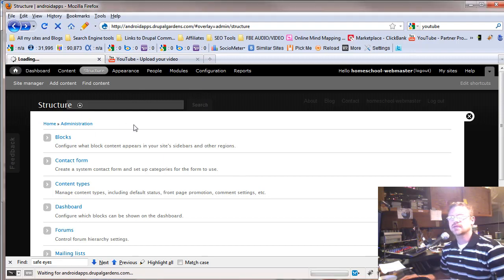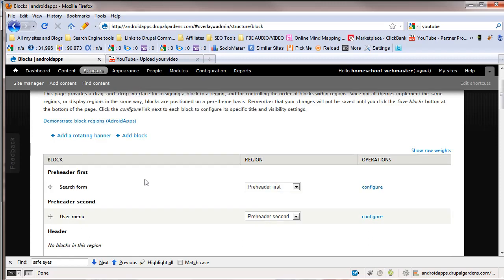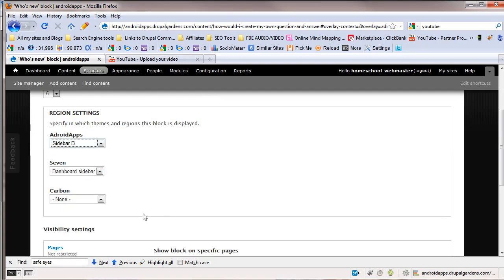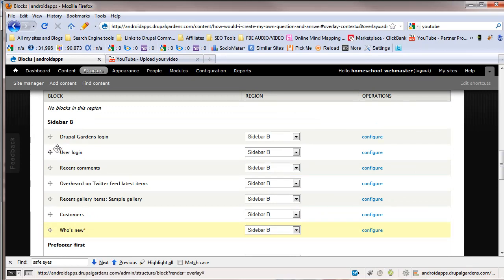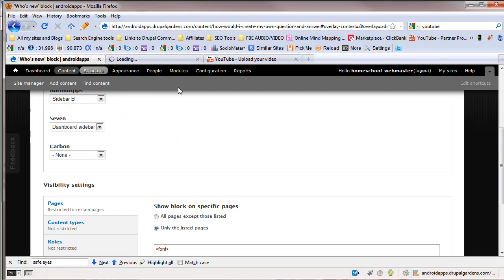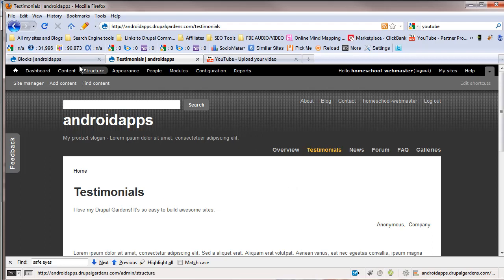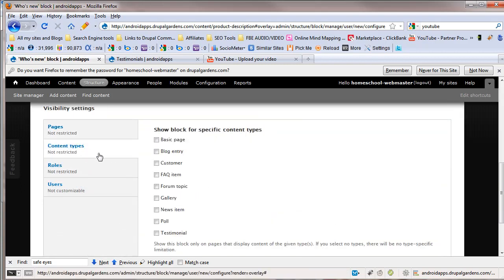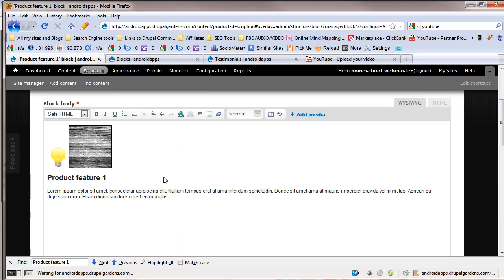Day 6 - How To Use Drupal Gardens - Blocks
Have you ever wanted to put a email sign up form or an advertisement just to the side of you best content? Blocks are the way you do that in drupal. Drupal Gardens make this really simple and we cover how to edit and place blocks in your site.